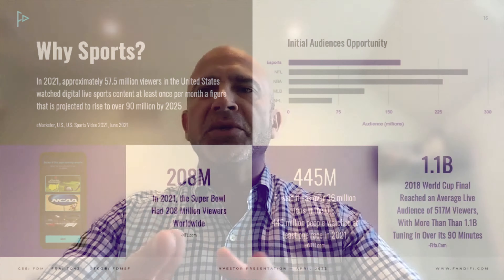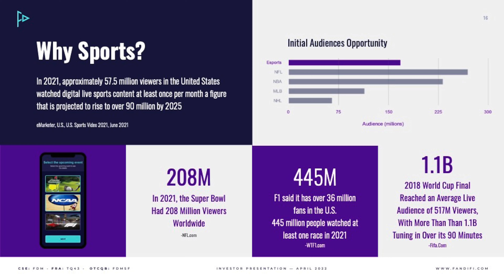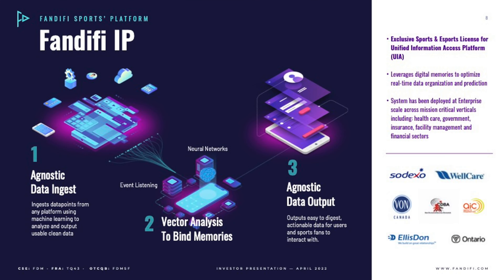Fandifi Technologies - Interview mit David Vinokurov, CEO, President & Director || Part 3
Fandifi Technologies Corp. stellt eine Webanwendung bereit, die sofort auf Android- und iOS-Mobilgeräten läuft und auf Esports Super-Fans abzielt. Die proprietäre Unified Information Access-Plattform des Unternehmens ist in einer privaten Cloud mit mehrsprachiger Unterstützung aktiv und zielt auf eine weltweite Einführung der Fan-Engagement-Modelle für regulierte Wetten und unregulierte Esports-Vorhersagen von Fandom ab. Fandom bietet Superfans interaktive Esports-Unterhaltung durch speziell entwickelte Dateninteraktion.